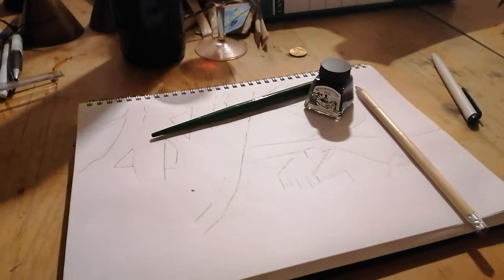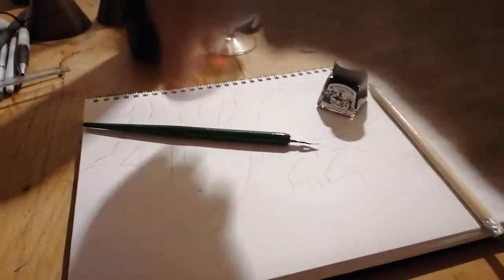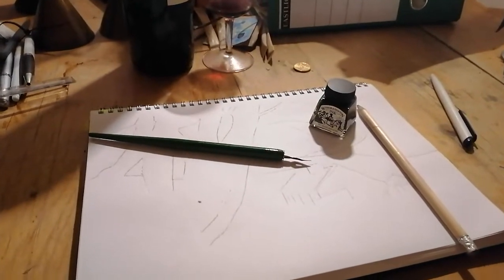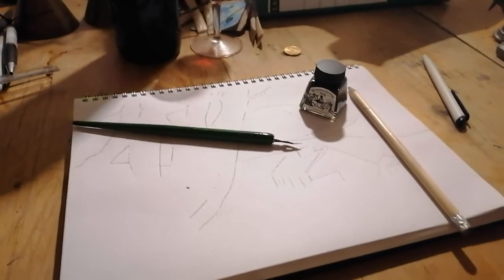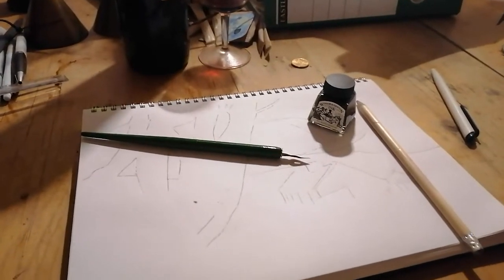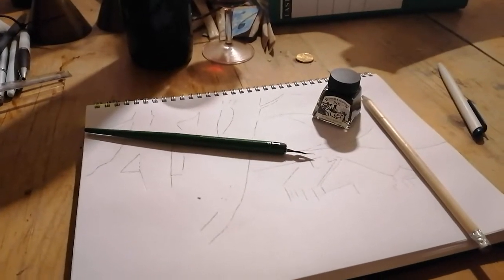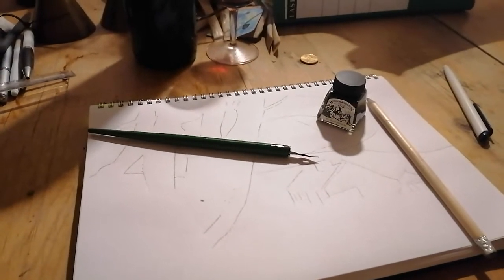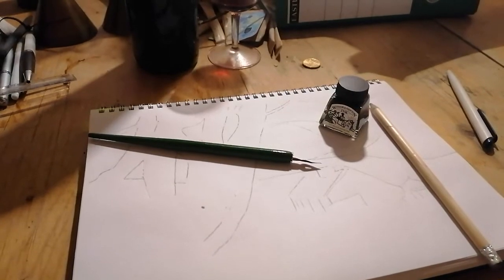Pen and ink drawing of my Irish Cottage